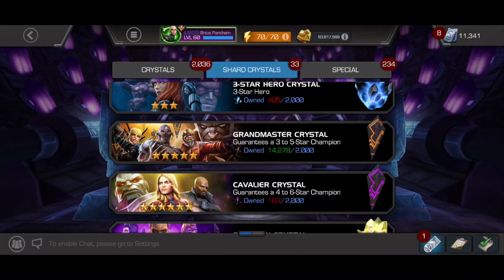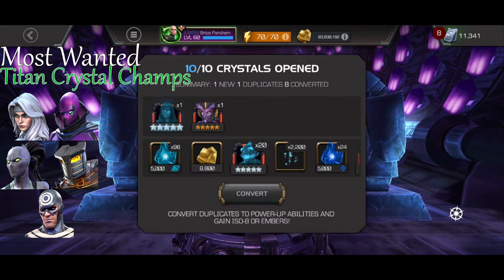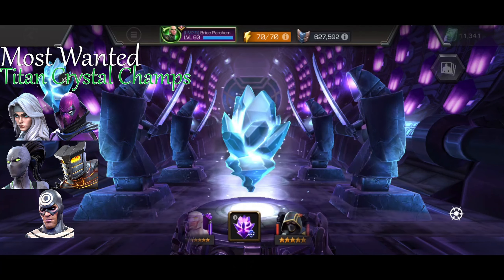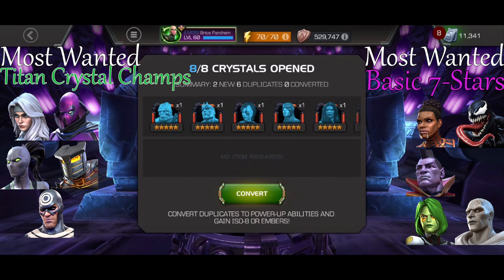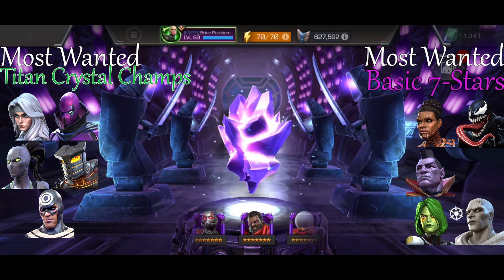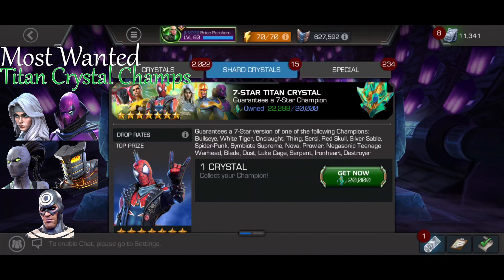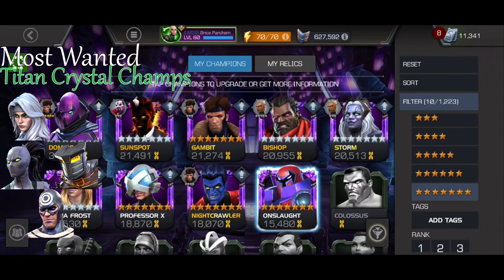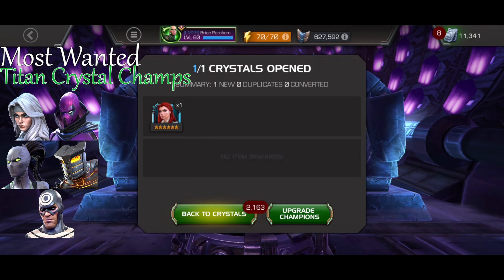Some Openings can be so FRUSTRATING!!! | UPDATED Titan Crystal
They updated the crystal drop rates, but I feel they did it for the worst.
Remember to turn your channel privacy to "public" to be featured as my latest subscriber!!